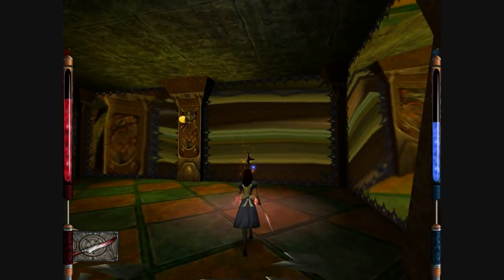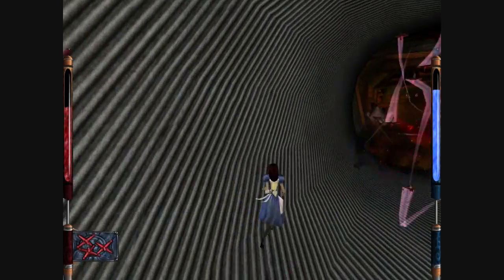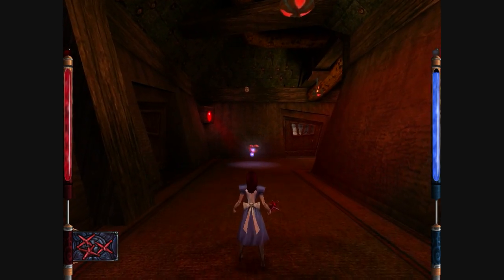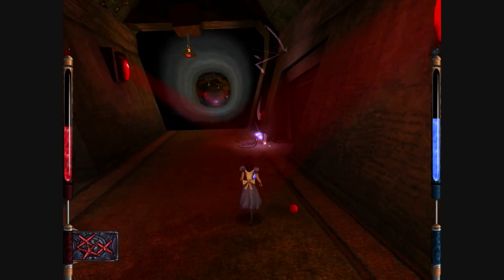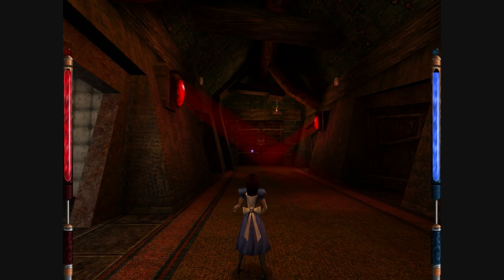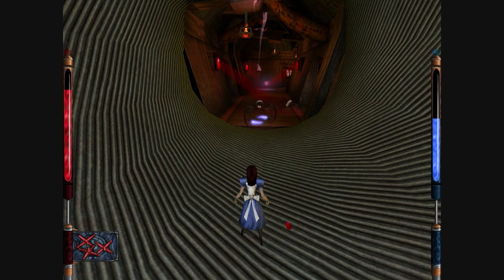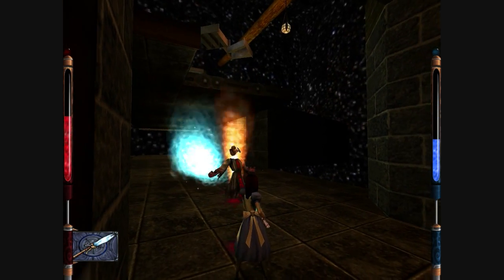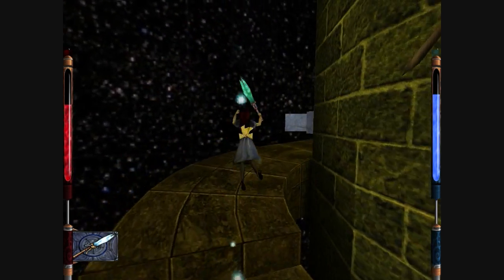Unfinished Let's Play American McGee's Alice - Part 15 - Asylum's Antics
"Clocks were made to be broken."  Alice makes the unlikely visit to what her own imagination portrays as the Rutledge Institution.  Funhouse attributes abound in this environment, putting the "special" in special effects. ;)